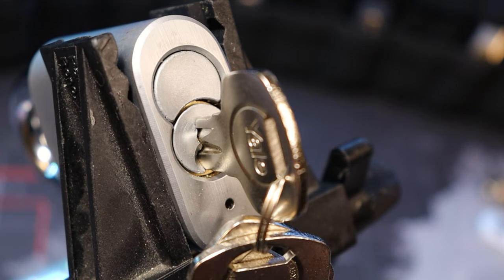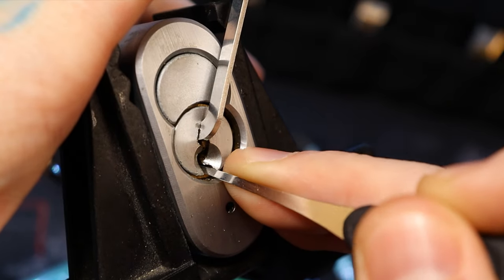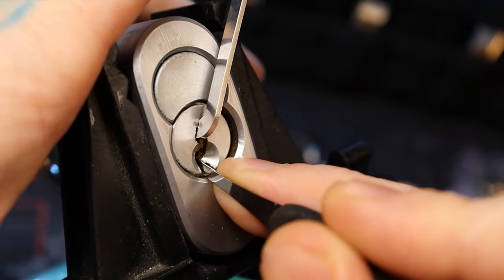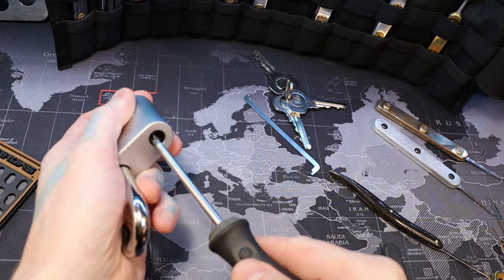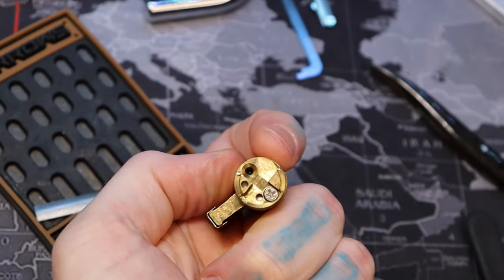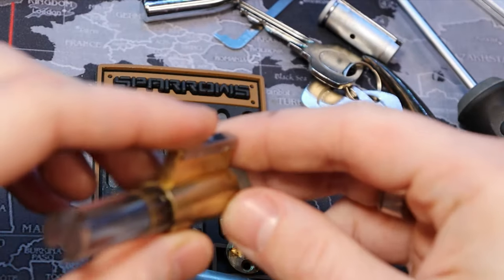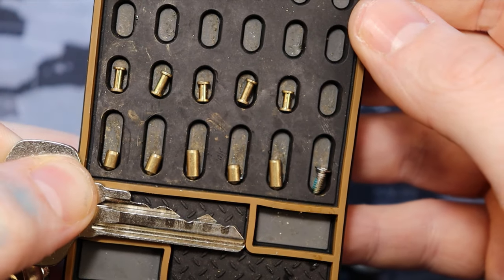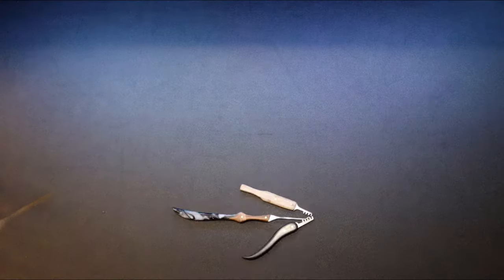289) Yale Y210/51 Picked and Gutted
Yale Y210/51 Picked and Gutted

00:00 - Intro
00:20 - Start Picking
02:01 - Open
02:31 - Start Gutting Lock
04:47 - View of Pins